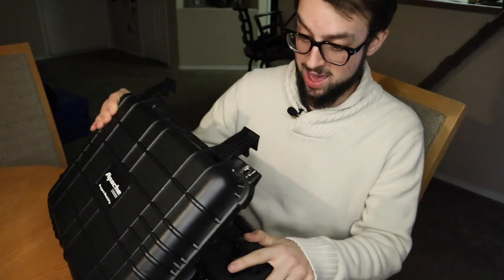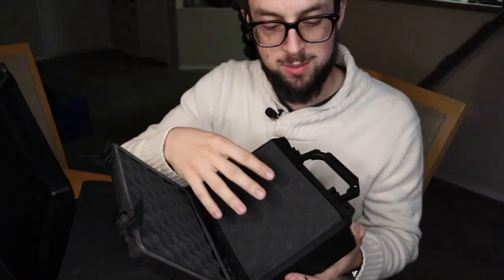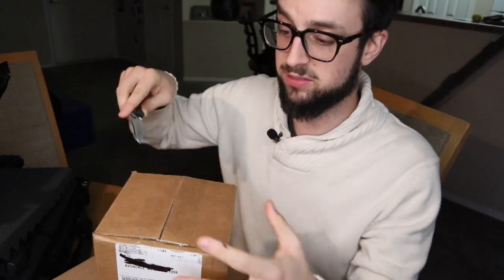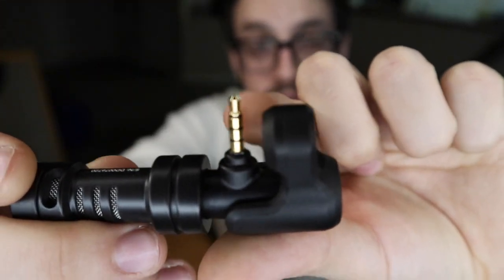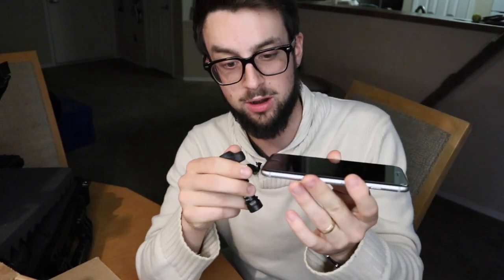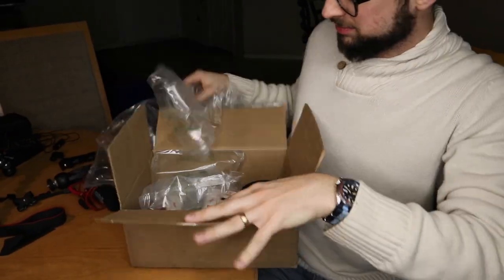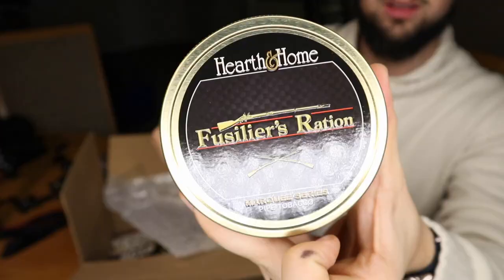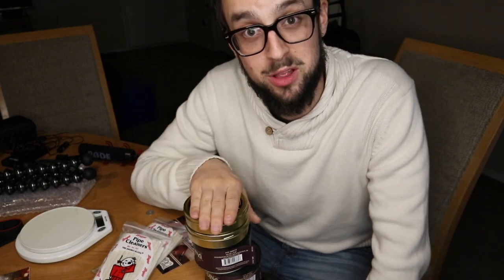ULTIMATE VLOGGING SETUP? | Canon M6 Mic Fix - Rode VideoMic Me (Warranty Tested)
This "hack" was inspired by TubeNoob's (YouTube Channel) mic ideas on the Canon M6. More videos to come on the Canon M6, Rode VideoMic Go, and Rode VideoMic Me. This could be the ultimate vlogging setup! What are your thoughts?

SEND MAIL HERE:

James Patton
Cashion AZ, 85329